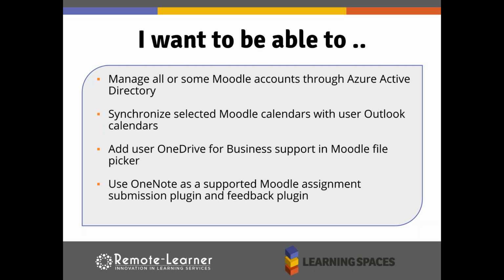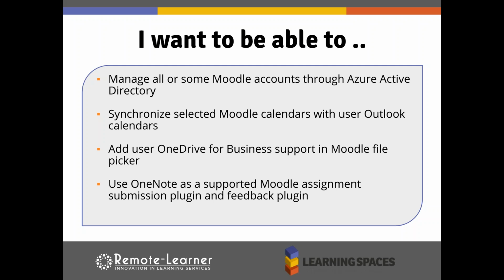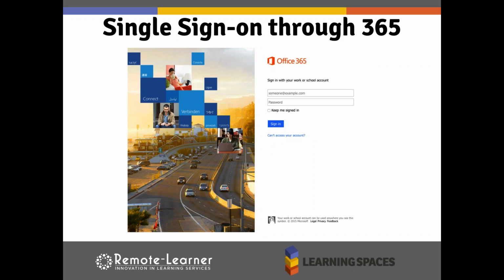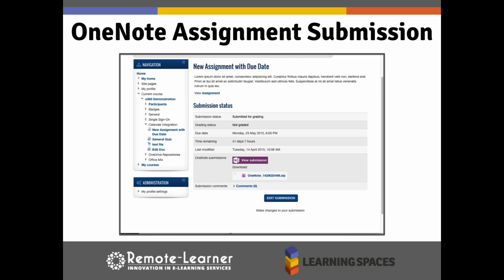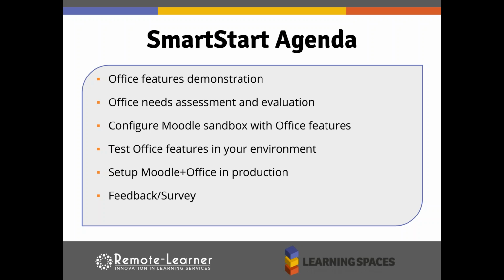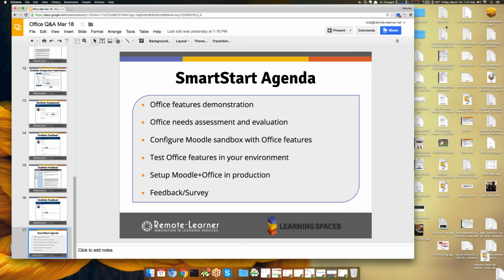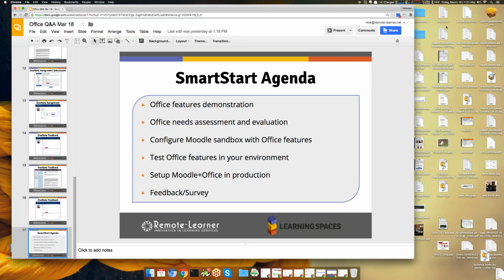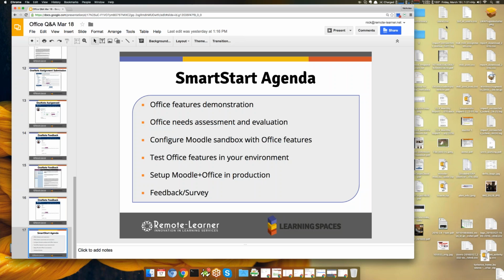16.07.27 Moodle and Microsoft Office 365 Integration Q and A Session